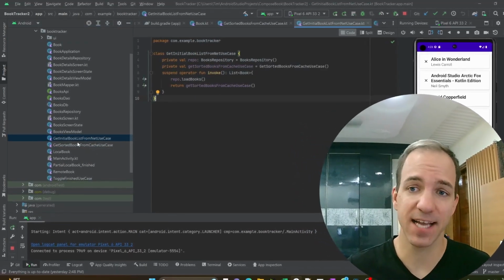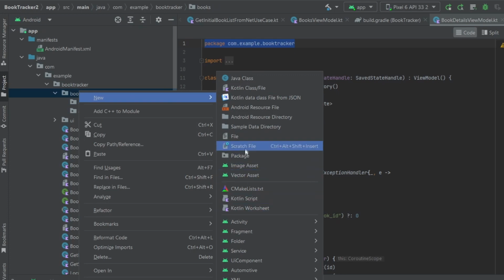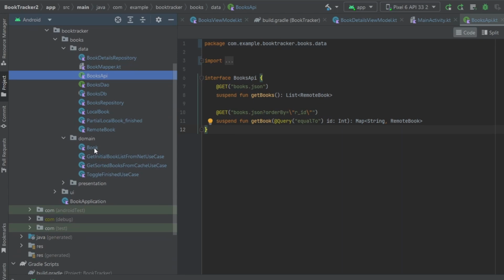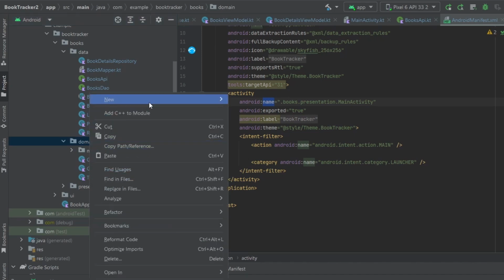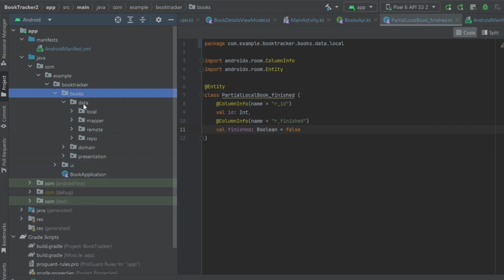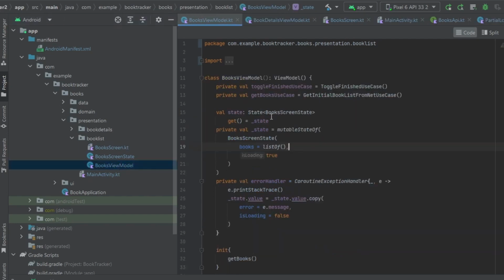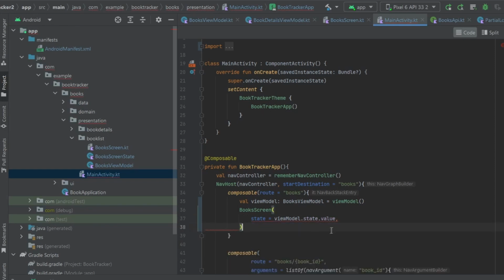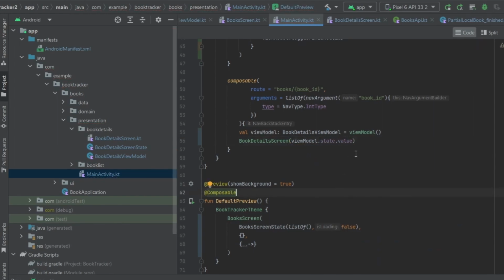Clean Architecture & Package Organization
Topics: Clean Architecture, Package Organization, Composables & ViewModel Decoupling